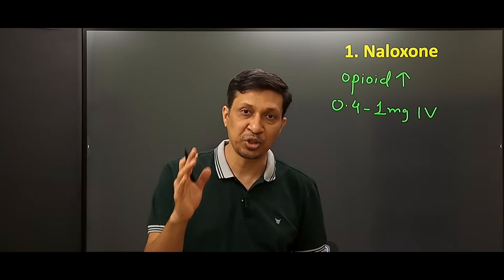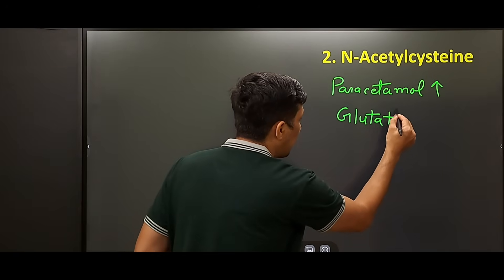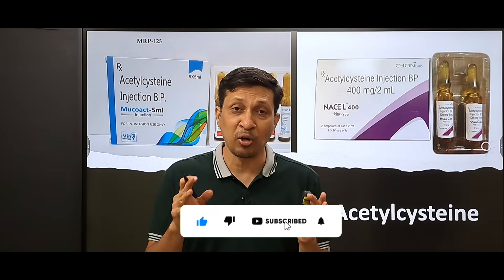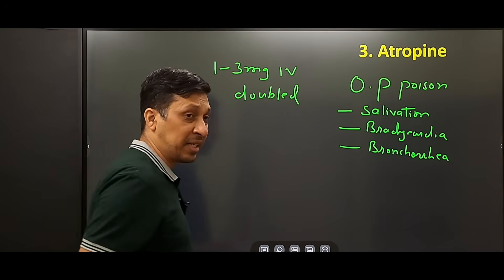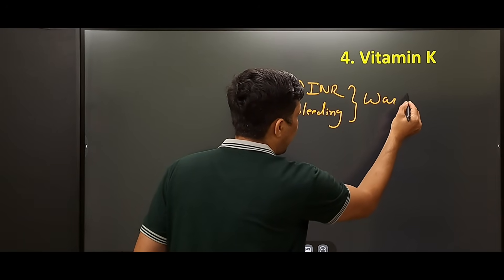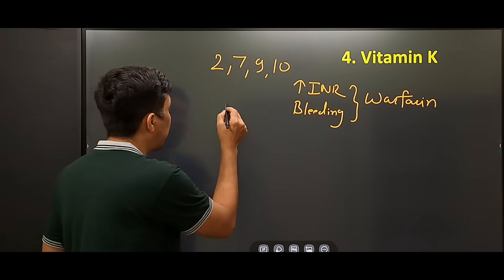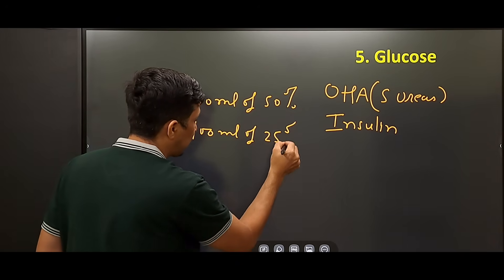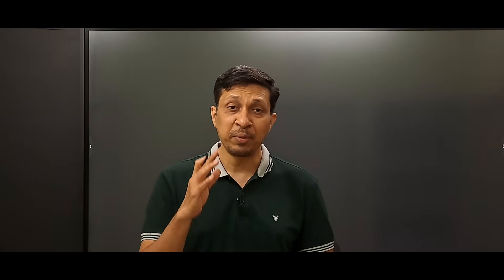5 Life-Saving Antidotes Every Doctor Must Know | Emergency Medicine Tips for Doctors & Students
5 Life-Saving Antidotes Every Doctor Must Know | Emergency Medicine Tips for Doctors & Students

Every second counts in an emergency. In this video, we discuss 5 essential antidotes that can save lives in acute poisoning and drug overdose cases — a must-know for doctors, final year MBBS students, interns, and emergency care providers.

We’ll cover:

The antidote for paracetamol overdose

Antidotes in organophosphate & warfarin toxicity

Life-saving use of naloxone in opioid overdose

Glucose in hypoglycemia due to antidiabetic medicines

Dosing pearls, indications, and practical tips

Perfect for:

Final year MBBS exam prep

NEET PG / USMLE aspirants

Emergency & Internal Medicine practitioners